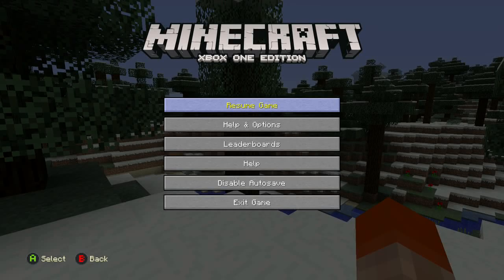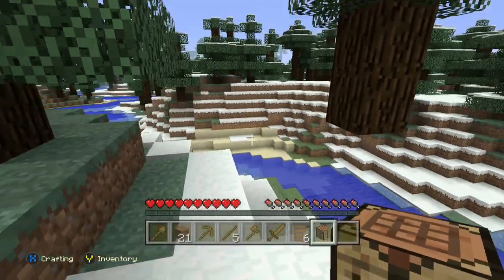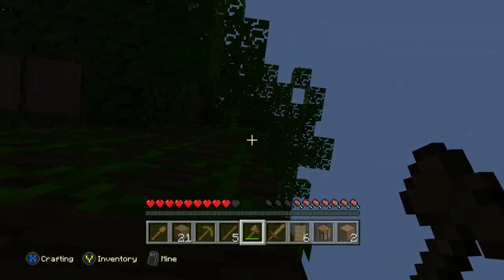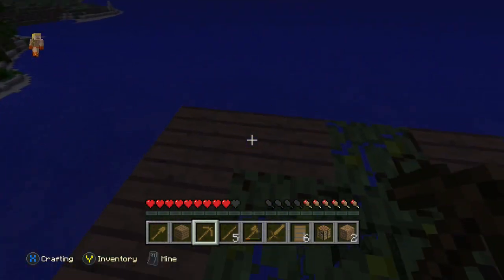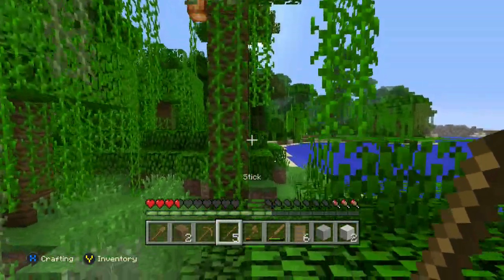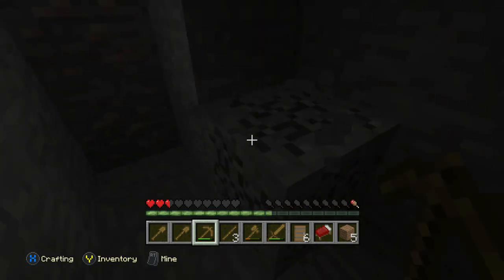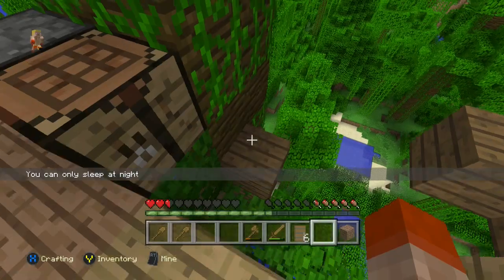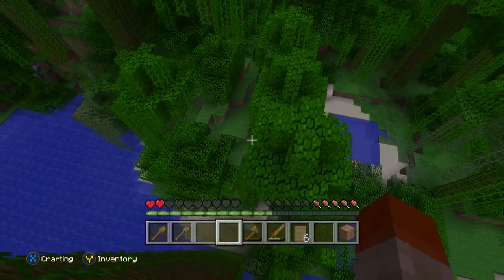Our first house! (minecraft xbox one)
This is our first ever Minecraft video and world! I love Minecraft, I hope you love watching me play it. I will be making many videos in this world along with others. I will also play many other games and I hope to see your reviews in other videos.